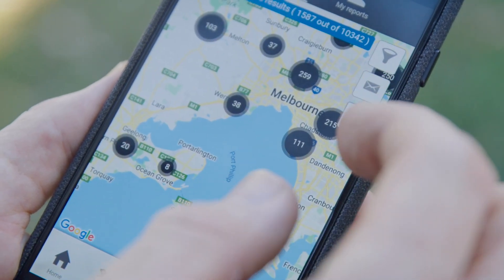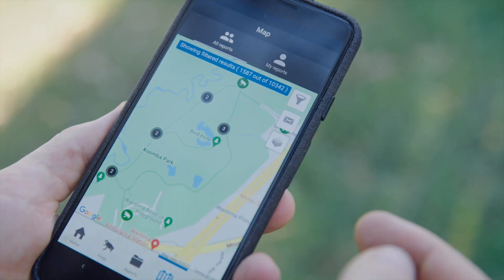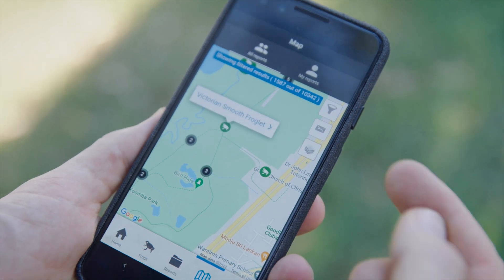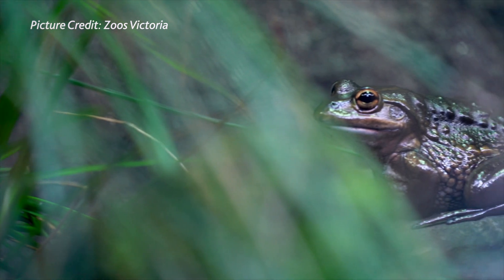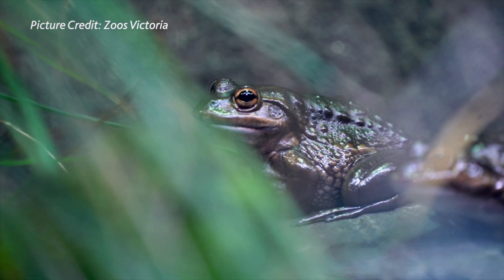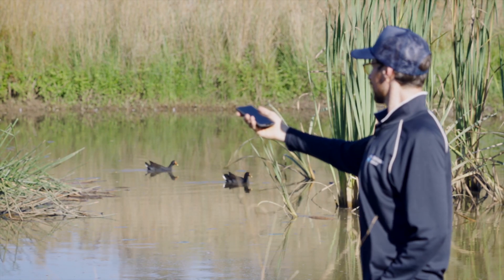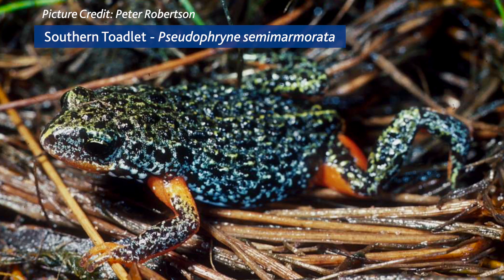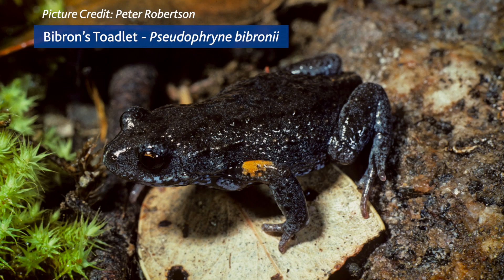Frogging 101: Planning a Frogging Trip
If you want to find frogs in your local area, don’t just rush out unprepared. In this video you’ll learn how to maximise your chances of finding frogs and what equipment to bring.